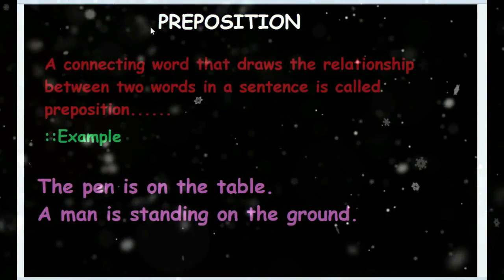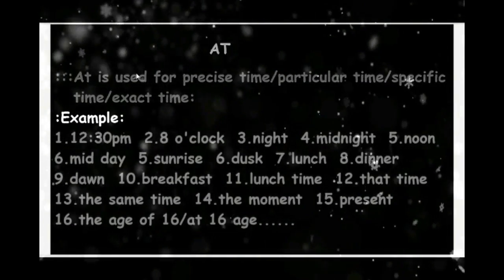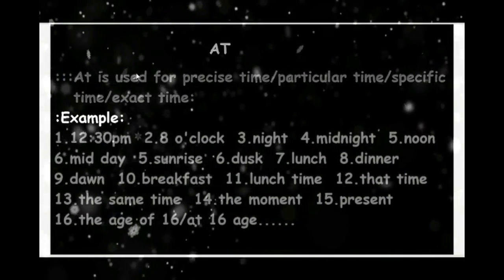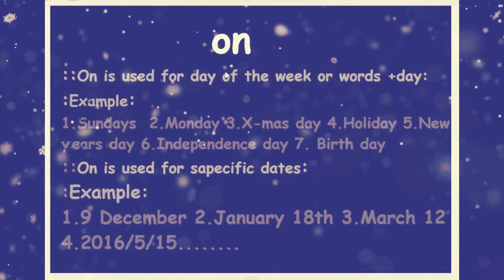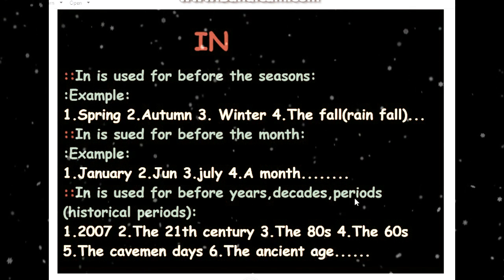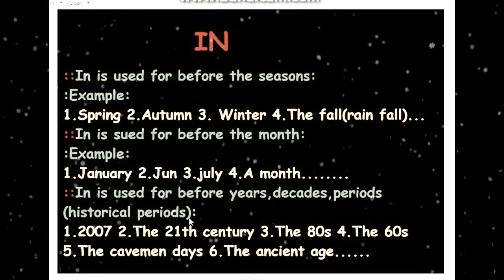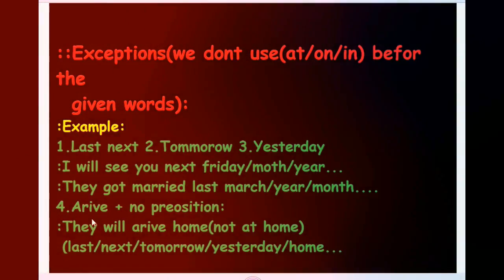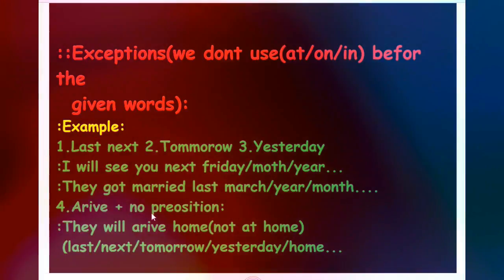preposition of time on in at with meaningful example...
AT, IN and ON Prepositions with Time - Tutor Time (English Grammar)
Prepositions of time in English
Prepositions - ( on, in, at ) in relation to time. - Free English & Grammar Lessons
Prepositions of time: in, on, at
15ª aula de inglês - Preposições de tempo - In At On - Prepositions of time in english
Nesta aula de inglês foi abordado o uso das preposições de tempo mais enganadoras do inglês IN AT ON. Na aula explico onde usar e dou exemplos. A música utilizada para explicação foi In the morning da Norah Jones cantada pela própria professora. Espero que gostem.
Category
Education
License
When talking about time, specifying dates, days, or longer periods of time, we need a part of speech called the preposition. Prepositions are connecting words which introduce one thing’s relationship with another. In this case, we will be talking mostly about the speaker’s relationship with a certain period of, or point in, time.

We use three prepositions to talk about time. They are in, at, and on. We use each one to talk about different demarcations of time. Memorizing the rules of how to use each one will make conversation much easier:

In
We use in to talk about:

Months
In four months, I will be on tour in Iraq.

Years
I haven’t been home in about 3 years.

Centuries
The Normans invaded Ireland in the 12th century.

Seasons
In the winter, we will head south to Florida to stay warm.

At
We use at to talk about:

Precise time
At 3 o’clock we will go to the school to get ready for the show.

On
We use on to talk about:

Days
On Thursday, we will go to the gym to lift weights.

Dates
On the 20th of January we will celebrate the birthday of activist Martin Luther King, Jr.

While these rules may seem strange and even arbitrary, they have developed over hundreds of years of the evolution of colloquial speech. When it comes to more confusing concepts (such as prepositions), the only way to become familiar with their disparate uses and their usage in conversation is to memorize the rules and attempt to use them in conversation as often as possible. Listening to native speakers often is always a good thing as well, whether or the radio, internet or television, when actual conversation is not feasible or difficult to find.
Category
Education
License
In this lesson, I'm going to give you some tips on 'prepositions of time', followed by exercises to help you to assimilate and remember them. Make sure you repeat the gap-filling exercises several times until you can choose the correct preposition without any hesitation.

Category
Education
License

Prepositions are short words (on, in, at) that usually stand in front of nouns (sometimes also in front of gerund verbs).

Even advanced learners of English find prepositions difficult, as a one to one translation is usually not possible. One preposition in your native language might have several translations depending on the situation.

There are hardly any rules as to when to use which preposition. The only way to learn prepositions is looking them up while reading a lot in English and learning useful phrases off by heart .

In this lesson Rachna brings out some prepositions rules ( in, on, at ) in relation to time.
Producer
Learn English with Let's Talk - Free English Lessons
Category
Education
License
In this episode of Wall Street English Tutor Time, we discuss how to use the prepositions "at", "in, and "on" with time.

We use "in" with months, years, decades.
Example
- Television was made publicly available in the 1920s.
- Was the first Apple computer made in 1984?

We use "on" with days and dates.
Example:
- Is Indonesia's independence day on 17th of August?
- On July 20th, 1969 Neil Armstrong became the first man to step on the moon.

We use at with specific time of day
Example:
- Is our movie at 4 pm?
- Three monkeys escaped from the zoo at 3 pm today.

Created by Cenmi Mulyanto
Category
Education
License
Standard YouTube License
Category
Education
License